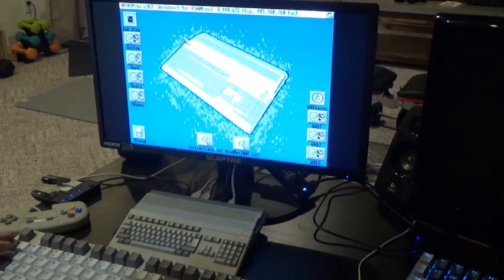A500 Mini Programming Project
This is a quick demonstration of a "Boids" flocking simulation programmed in HighSpeed Pascal entirely on the A500 Mini with the Aminimiga Workbench installation.